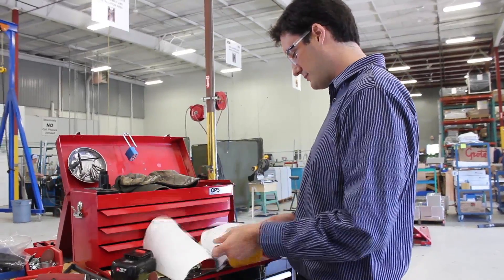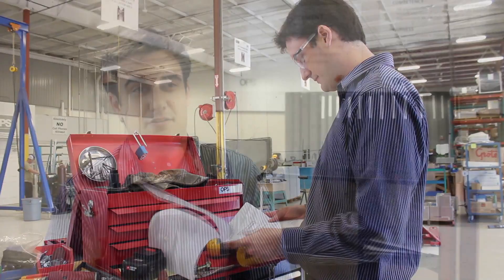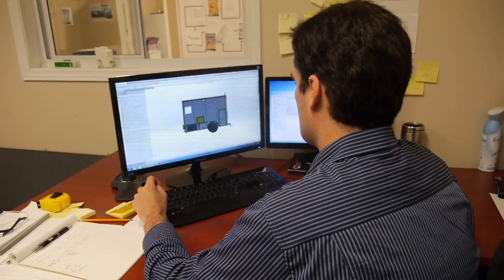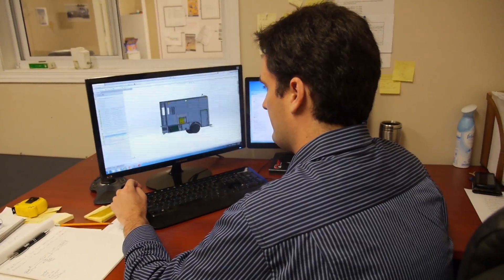Why Grad Studies? Design Optimization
The Faculty of Engineering and Applied Science currently has more than 500 highly motivated graduate students of exceptional ability from around the world.

Details on our facilities, our people, and our programs can be
found at:
whygradstudies.ca